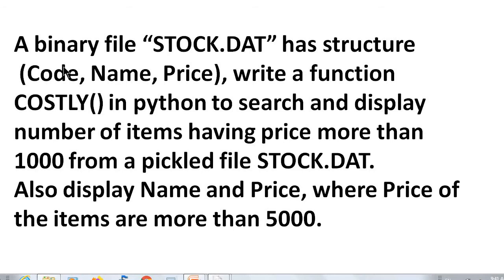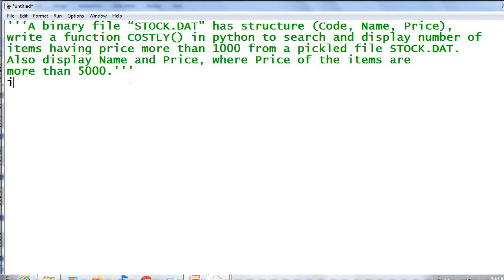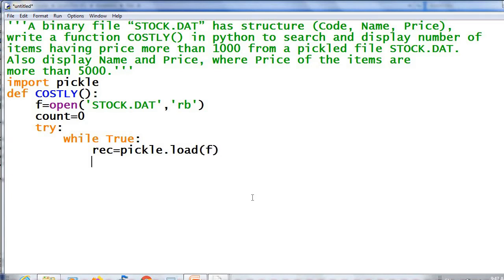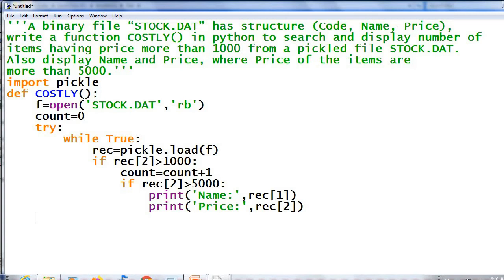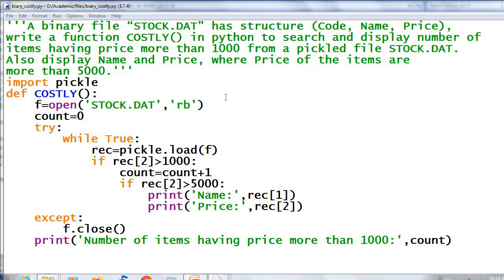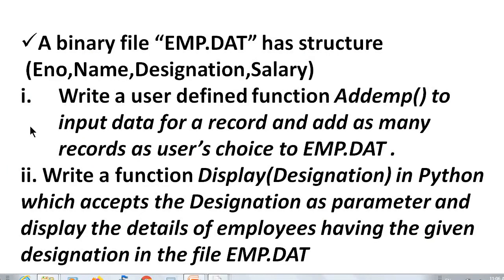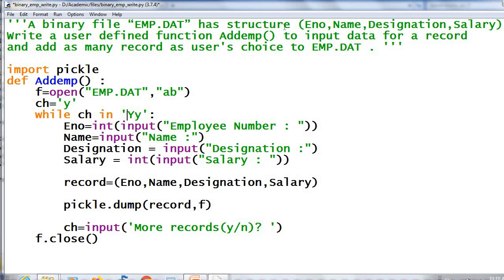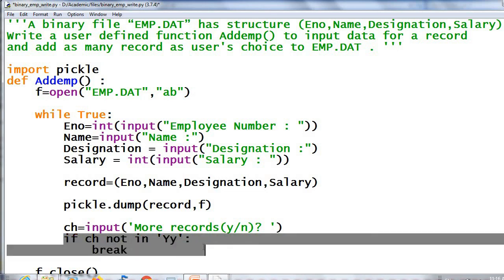Important questions from binary files || 5 marks questions || Qn SET: 3 (solved)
why try.. except

CBSE Computer Science ||sample 5 marks questions from binary files
sample question paper cbse computer science with python class 12
sample questions from binary files
important questions cbse computer science class 12